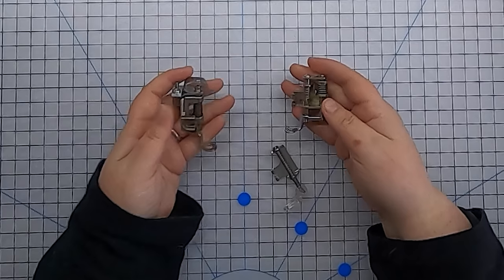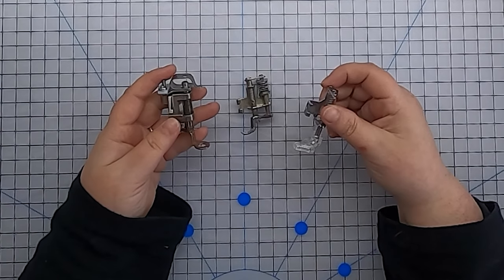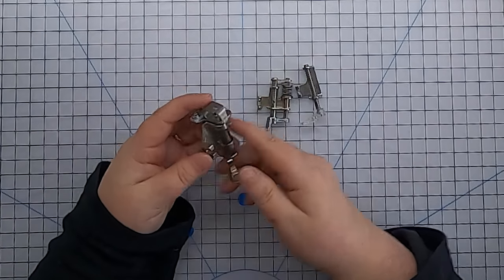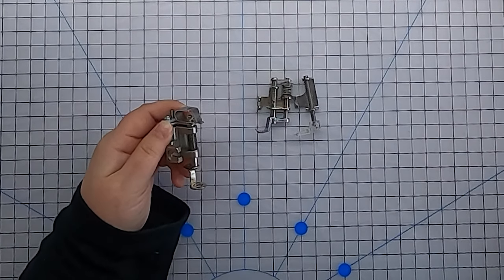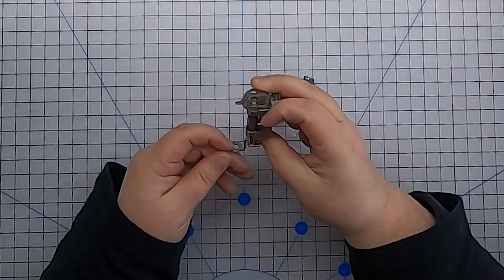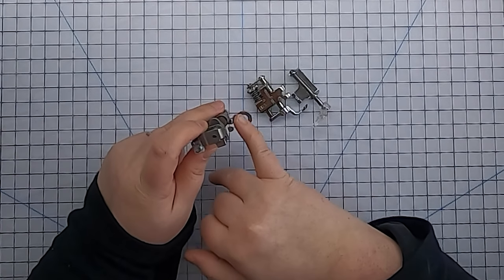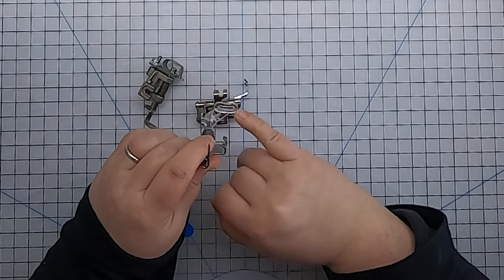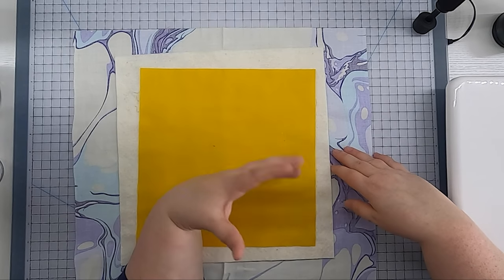How to Free Motion Quilt for Beginners on a Regular Machine! What You Need, Basting, & Machine Setup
I get so many questions about free motion quilting for beginners on a regular sewing machine!  I want to have all your free motion quilting or fmq tutorial questions here in an easy to find place, so I've made this short series to help you learn everything you need to know for free motion quilting even if you have never done it before!  In this video, I'll show you what you need to get started, how to baste your quilt the easy way (no crawling on the floor!) and how to set up your machine.

Be sure to subscribe as I'll be following this video up with free motion quilting design essentials and a video to help you expand your quilting adventures into feathers, rulerwork, and learning more designs!  This will be a short 3 video series I had originally planned as a class/zoom workshop but I'm putting it all here for free instead!

*I believe I misspoke about the color band on the needle.  The pink I pointed out is actually the size designation color rather than the type of needle color.  All the information on needle sizes & types and the corresponding colors is all correct in the schmetz guide

💚 Quick Links:
0:00 Introduction
0:33 Needle Selection
2:51 Thread Selection Cotton vs Poly and All About Lint!
7:36 Free Motion Quilting Foot
10:29 Gloves & Supreme Sliders
13:38 Table Setup
14:39 Notebook & Pen for Doodling
15:49 How to Baste the Easy Way! Pins or Spray
23:23 Machine Setup for FMQ
26:33 Preparing for FMQ in the next video!

Schmetz Chrome Plated Quilting Needles
Supreme Slider--Queen Size
Supreme Slider--King Size
Machingers Gloves
Juki Quilting Foot
Juki Ruler Quilting Foot